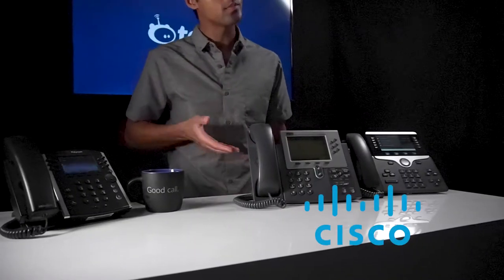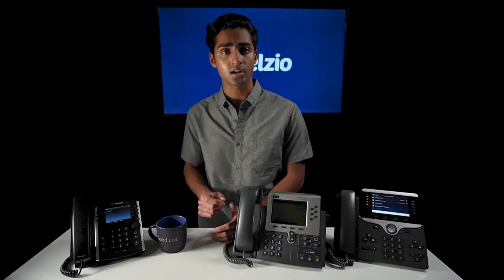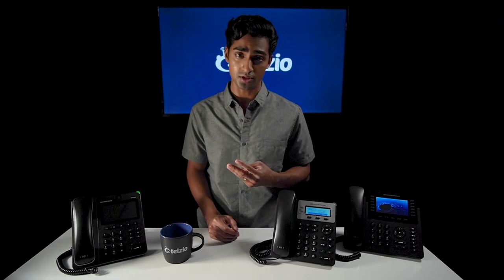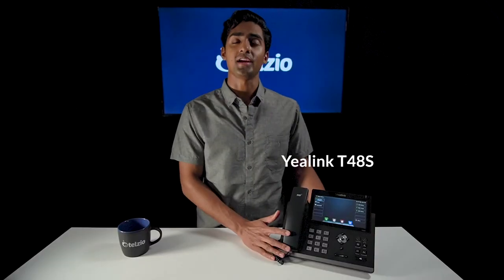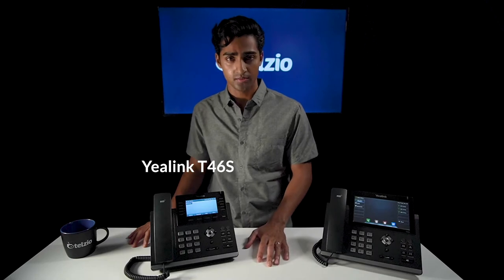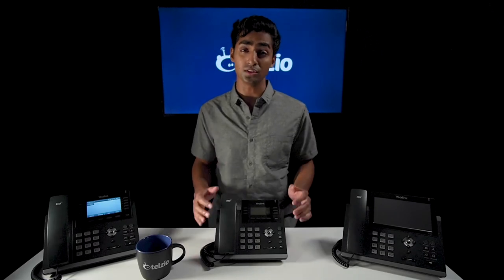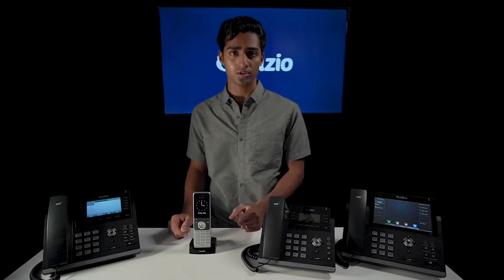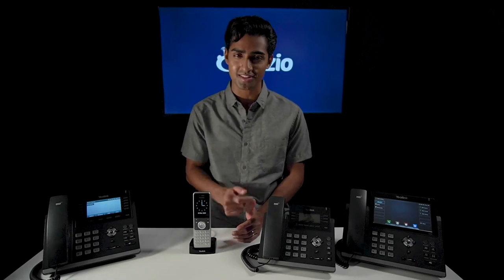Best VoIP Phone 2020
Here we discuss 2020's best in class VoIP phones for any business. We go over brands like Cisco, Polycom, Yealink, and Grandstream in addition to our personal favorites and recommendations of this year.

Read up on more tools & tips for your business phone system

0:00 Intro
0:45 Cisco SPA;8800 & Polycom
2:45 Grandstream
3:37 Best VoIP Phones
4:38 Yealink T48S
5:41 Yealink T46S
6:20 Yealink T42S
8:06 Yealkink W56H